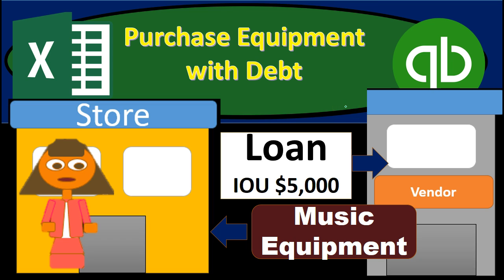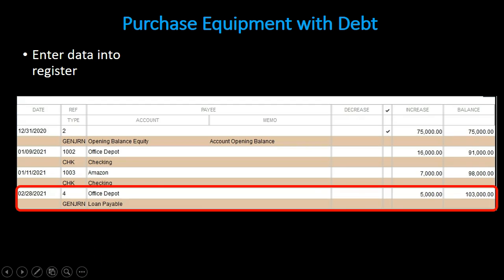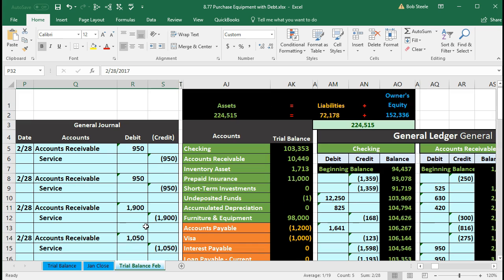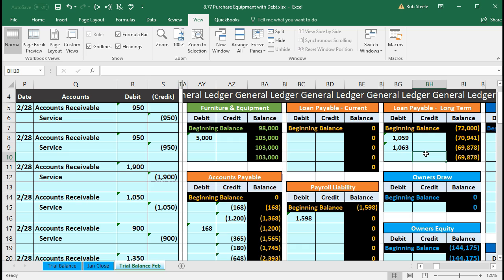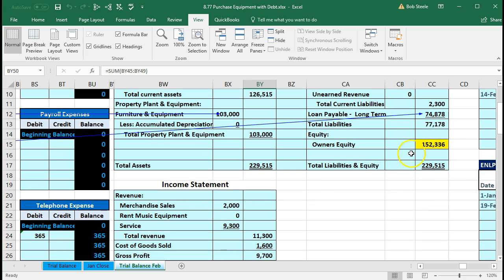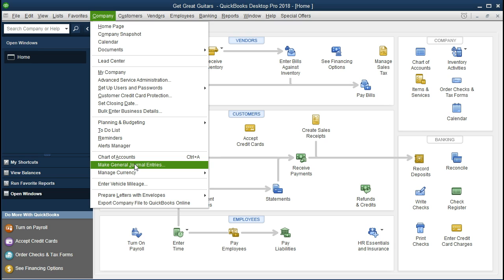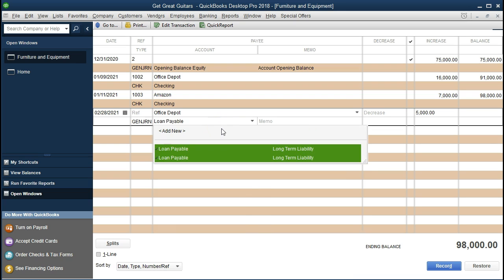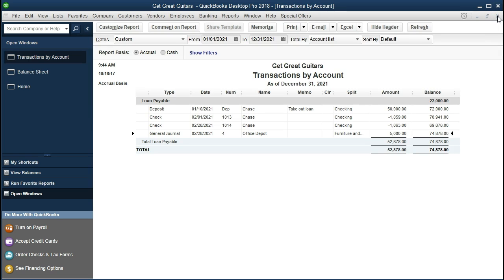Excel vs QuickBooks 8.77 Purchase Equipment with Debt u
We will record the financial transaction related to the purchase of equipment with debt into both QuickBooks and Excel. We will first record the financial transaction into Excel and then record the accounting information into QuickBOoks. For more information about QuickBooks see our QuickBOoks 2018 course.